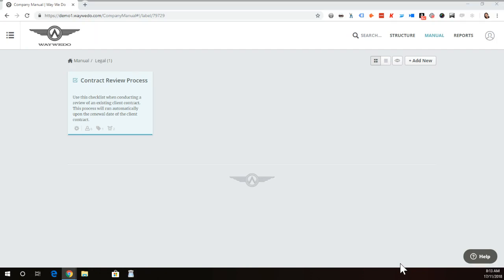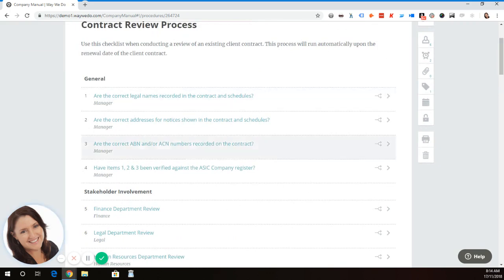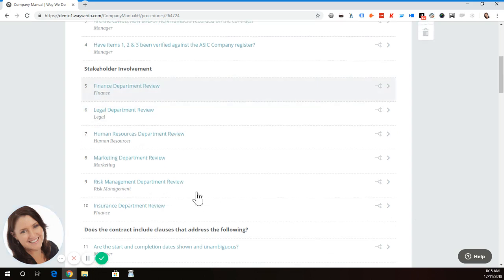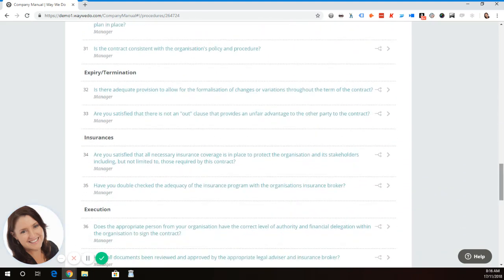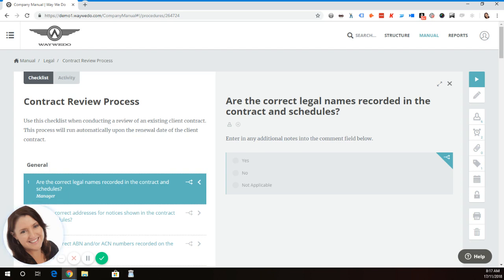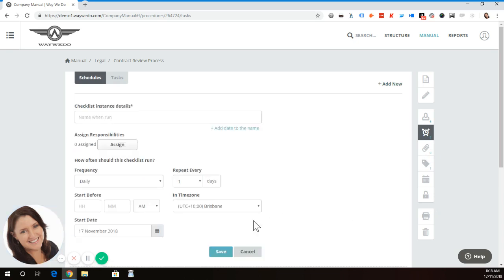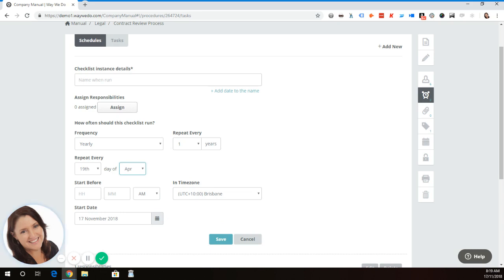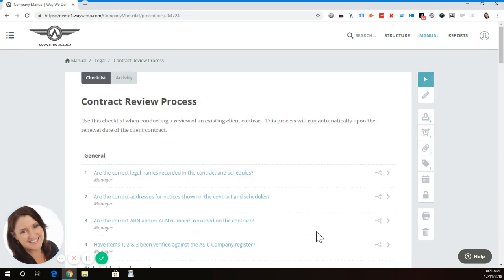Way We Do - Contract Review Process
Business owners and managers need to review and renew customer and supplier contracts on a regular basis.  This video shows you how to use Way We Do's Activated Checklist to run through a "contract review process" to ensure nothing is forgotten when completing this task.

Schedules can also be added to an Activated Checklist, so they are run on a recurring basis.  Set a date of when the process is to be run, assign it to a role or person/people to complete this task and monitor progress.

Way We Do is a cloud platform for policies, procedures, processes and playbooks. Create standardized repeatable processes to grow your business and organization in an efficient and consistent way.